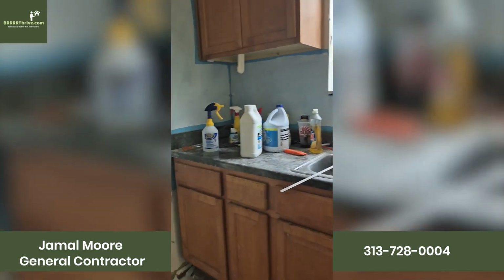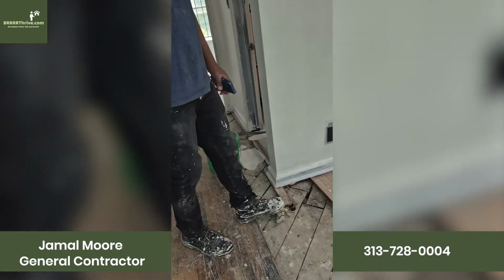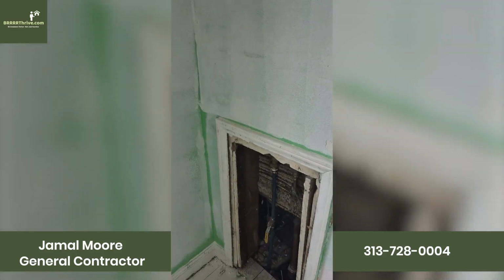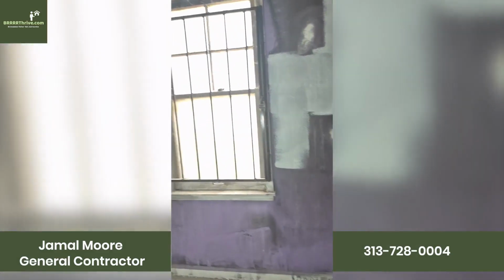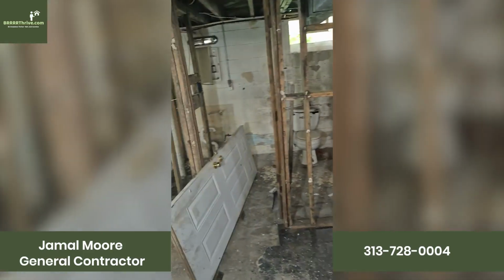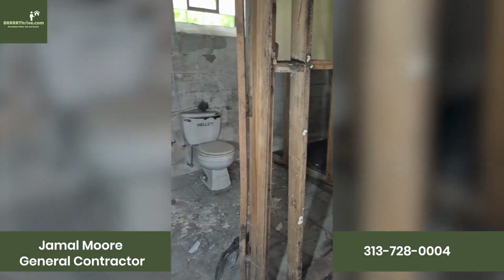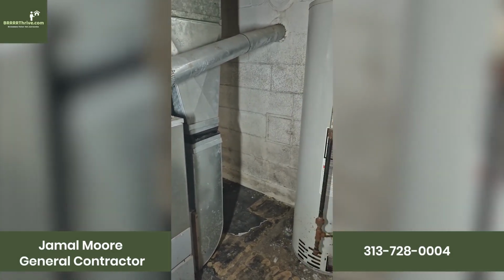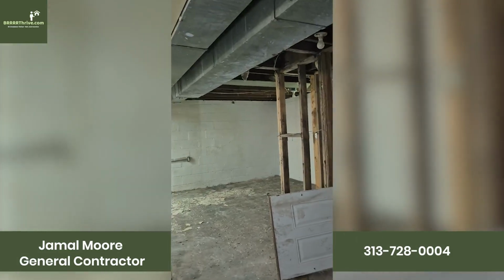Interior Inspection with a General Contractor – Part 2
In Part 2 of our home inspection series, we team up again with a licensed general contractor for a full interior inspection walkthrough. Learn what pros look for inside a home — from ceilings and walls to plumbing, electrical, and HVAC systems.

This video is perfect for homeowners, real estate buyers, investors, or anyone looking to avoid costly surprises down the road.